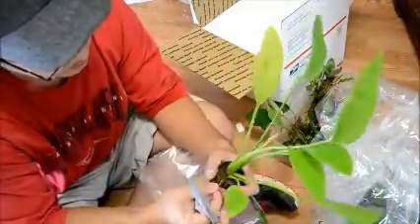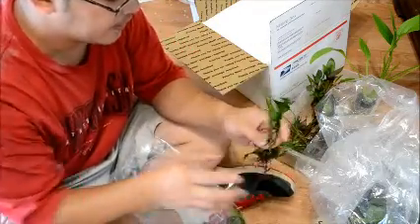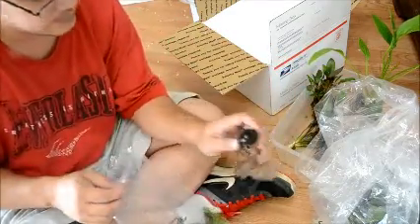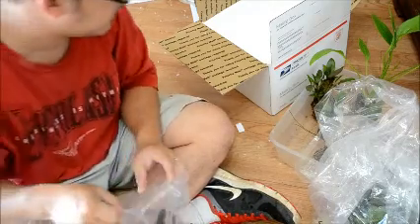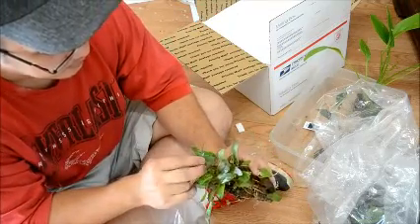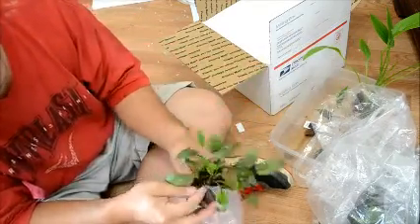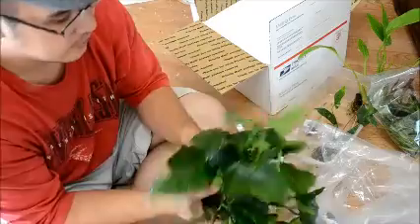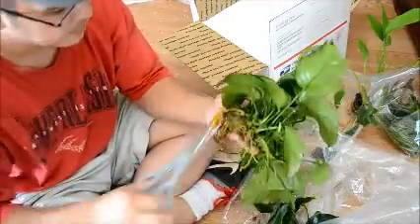Just another update from us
Just touching base, been super busy this weekend with the kids going off to camp and all that, and swamped with orders!  Thanks again guys for all the support!  We got the new growbeds, will shoot video once I get them in.